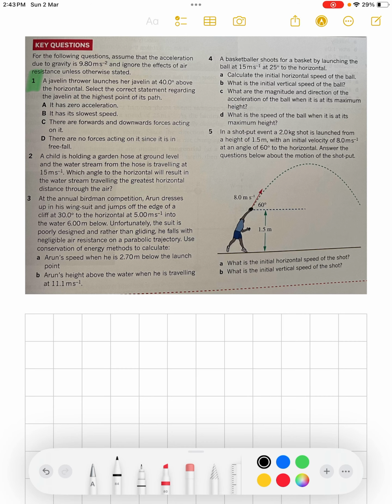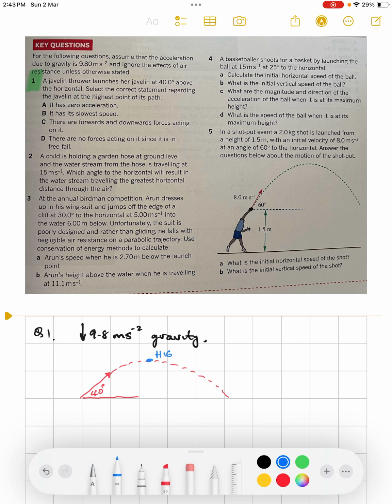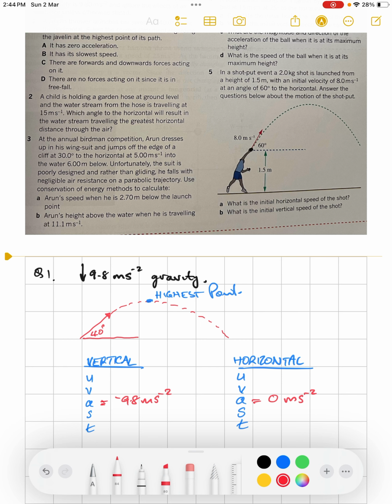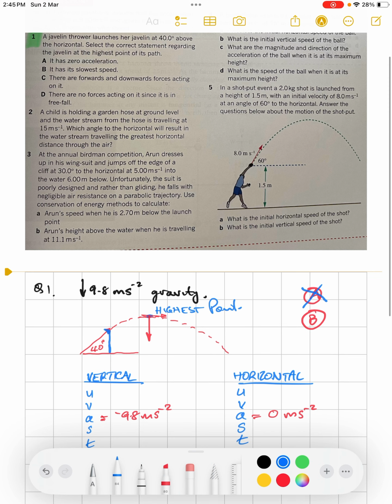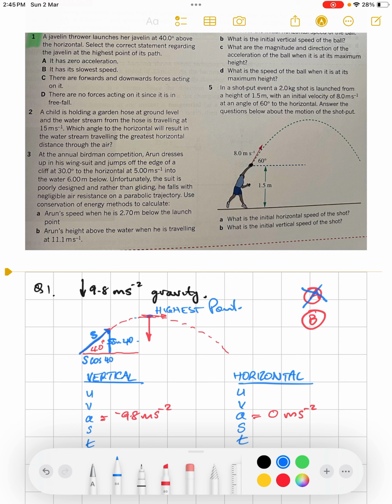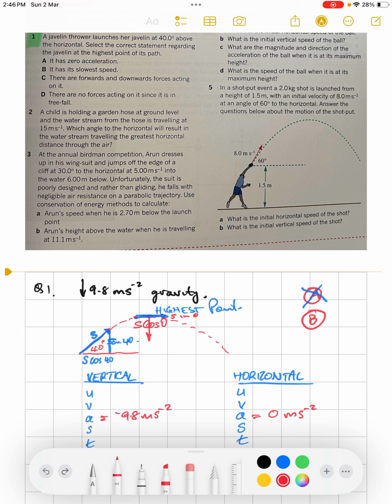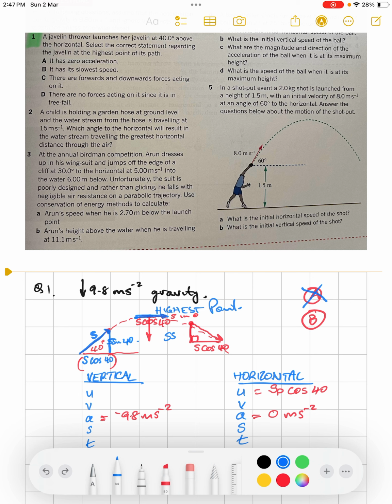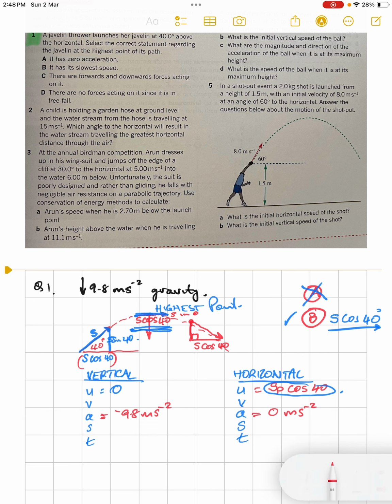What statement is true about the javelin as it is at its highest point in the projectile motion.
2.3 Review Projectile motion. A javelin was thrown at an angle of 40 degrees, which statement is true about this motion.